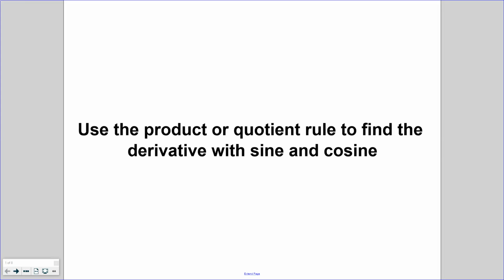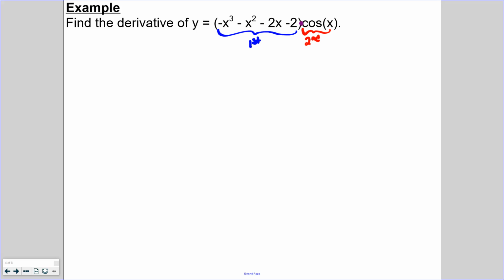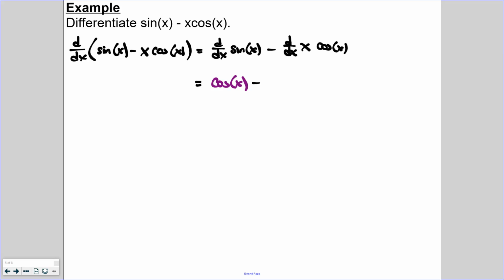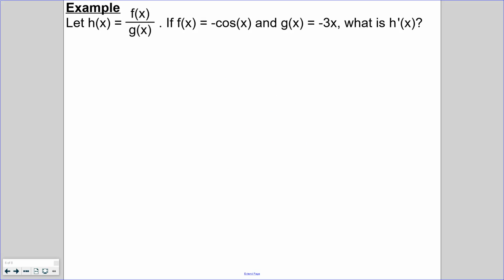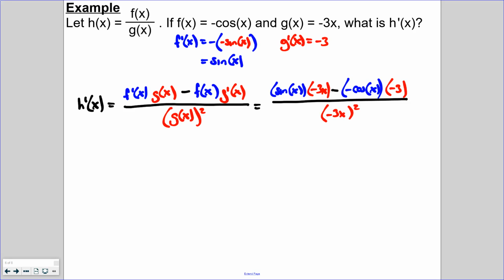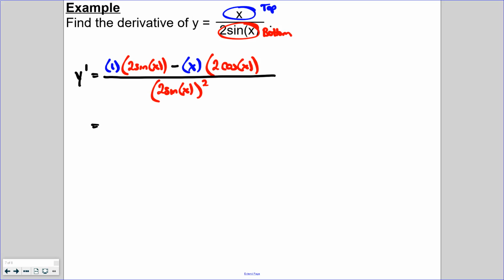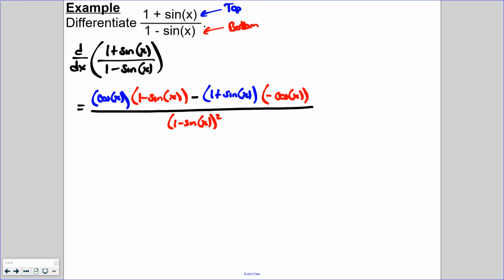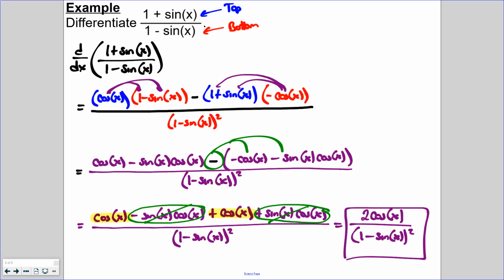Use the product or quotient rule to find a derivative with sine or cosine